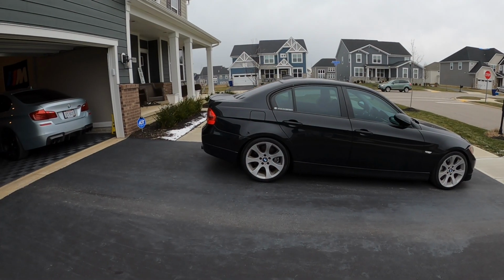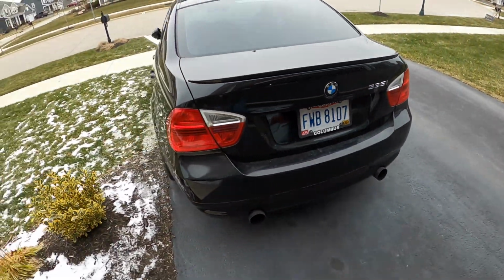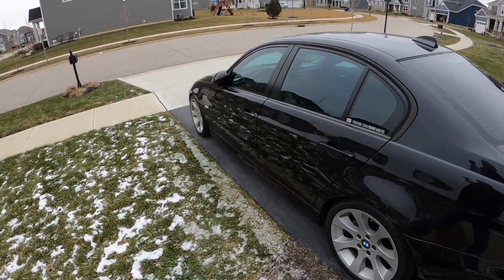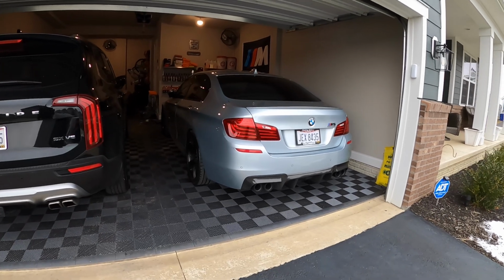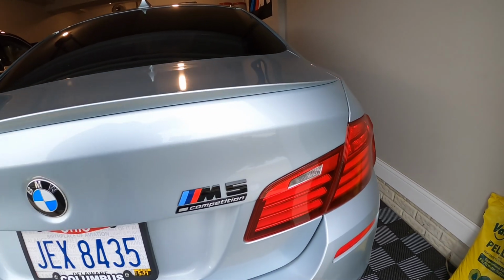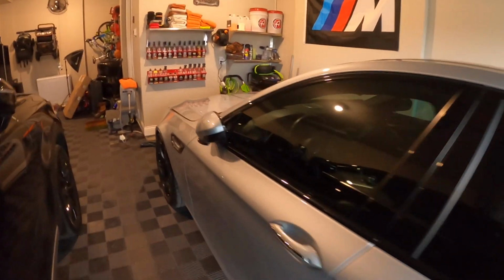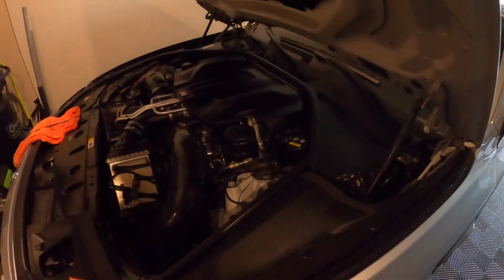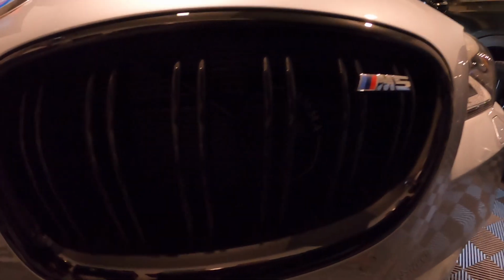BMW 335i vs BMW M5 Comp Cold Start Exhaust Battle! Who wins?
In this video, I’ll share both of my cars to see if my BMW 335i or BMW M5 Comp exhaust has the louder cold start setup! Who do you have winning?

BMW Fanatic Camera Setup ⬇️:
SanDisk Extreme 64GB Micro Card